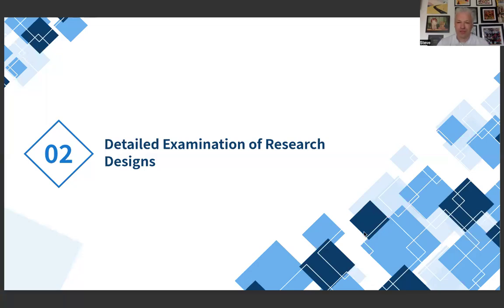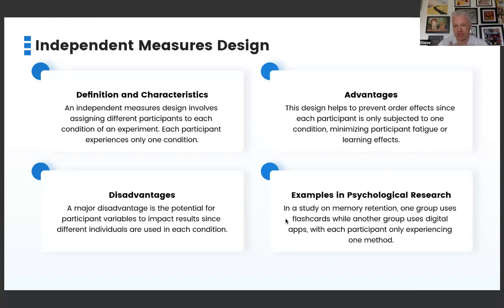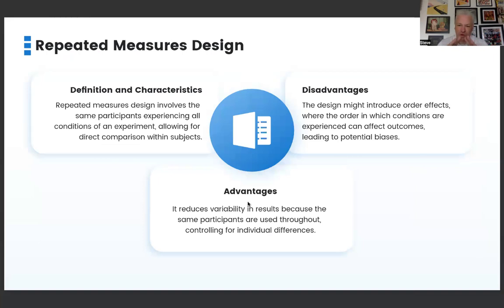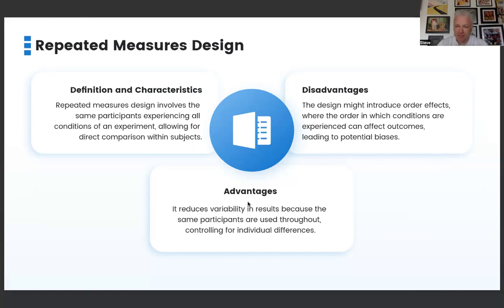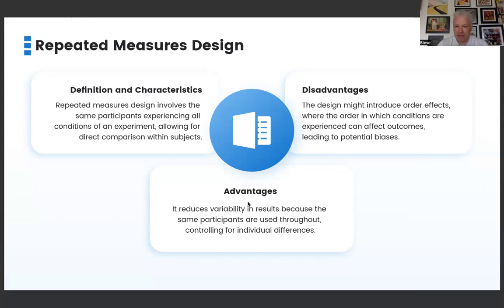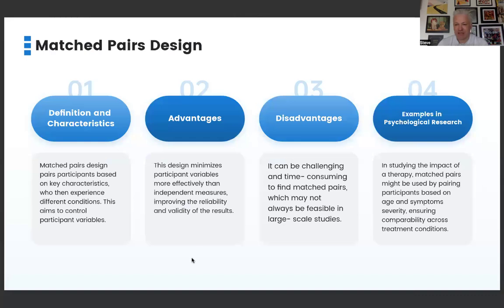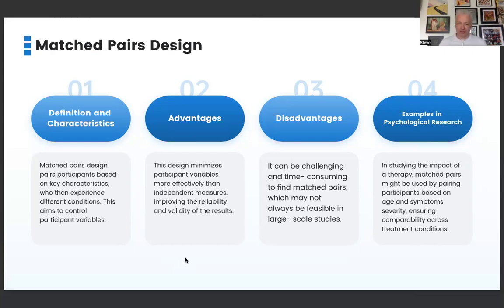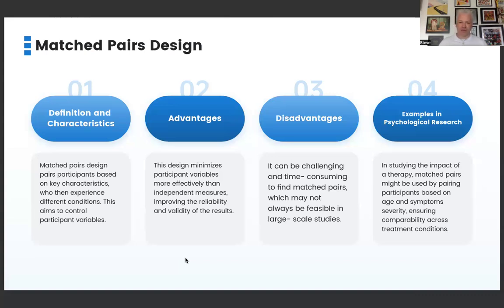Research Designs A-Level Psychology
In today’s video, we explore three fundamental experimental designs that are crucial for your AQA A-Level Psychology exam: Independent Groups, Repeated Measures, and Matched Pairs. 🧠✨ Whether you’re preparing for your assessments or just aiming to deepen your understanding of psychological research methods, this video is for you!

🔍 What You’ll Learn:

A clear breakdown of Independent Groups Design, where different participants are used in each condition, along with its strengths and weaknesses.
An in-depth look at Repeated Measures Design, where the same participants take part in all conditions, including the benefits and potential drawbacks.
An examination of the Matched Pairs Design, which involves pairing participants based on similar characteristics, minimising individual differences.